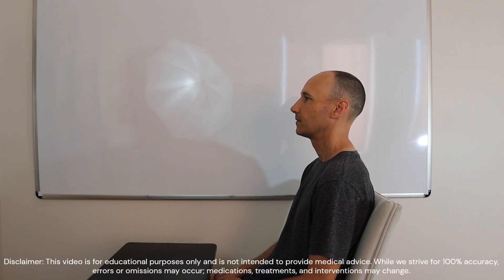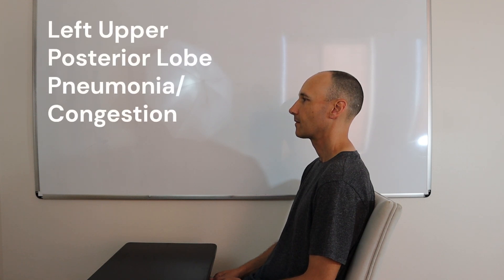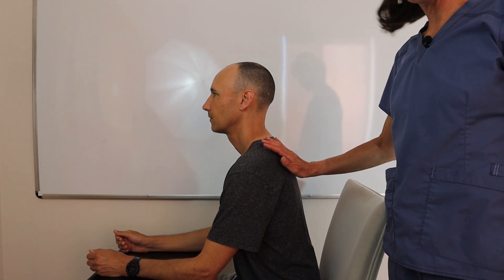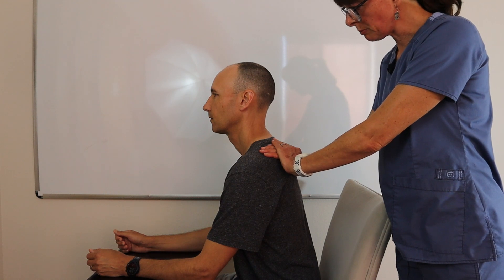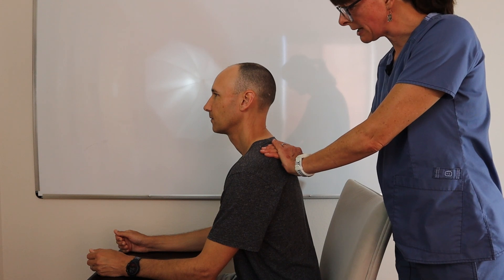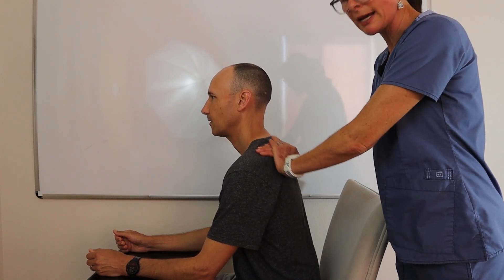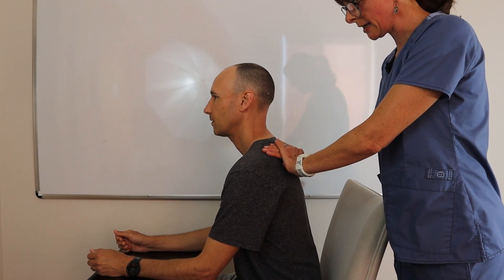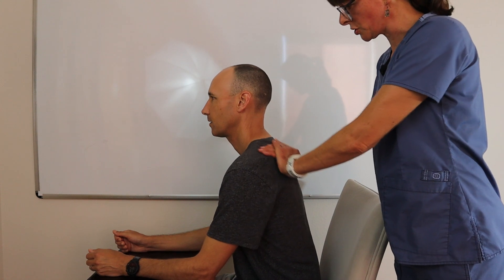Chest Vibration Skills Demonstration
This video demonstrates how to perform chest vibration to loosen any lung congestion from the patients' chest.